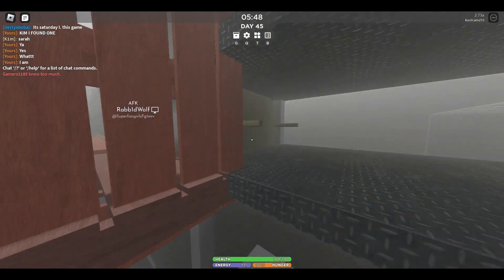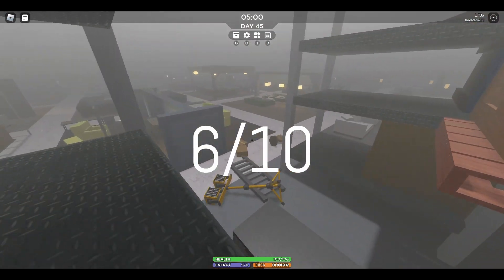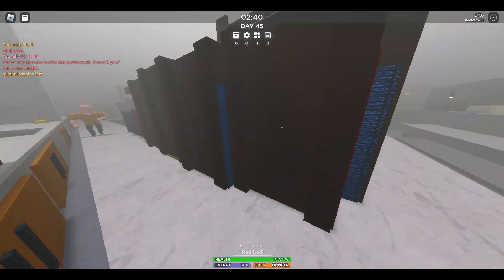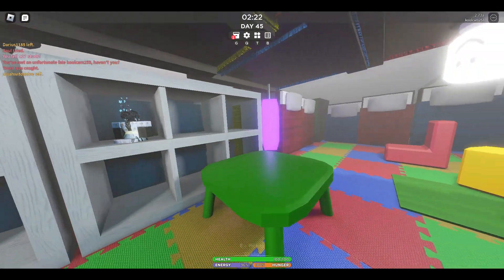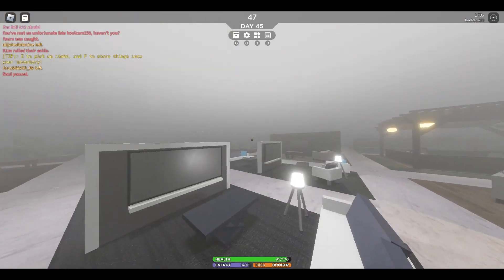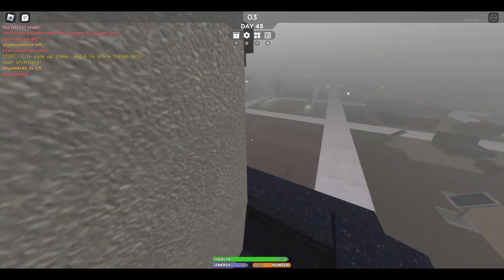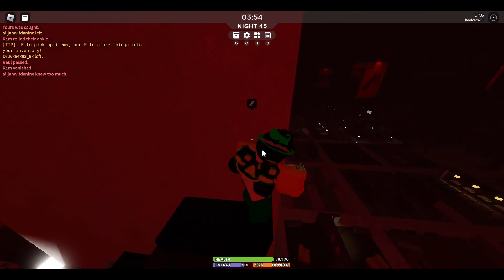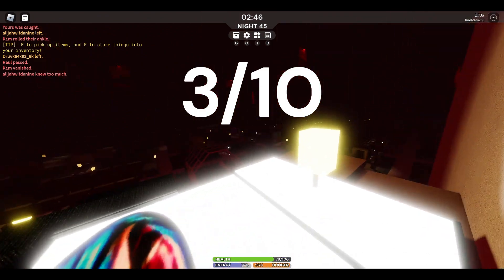3008 Base Rating! #1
careful with picnic table cars, or else they will propel you and turn you into a picnic blanket when you hit the ground. Also thanks to the people that let me venture their base (even though they were mostly unoccupied).